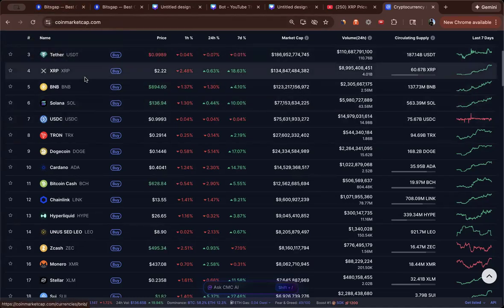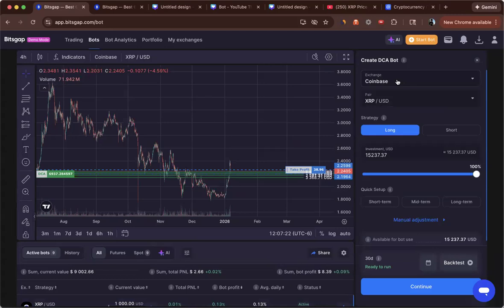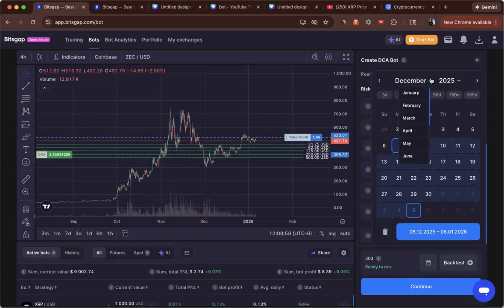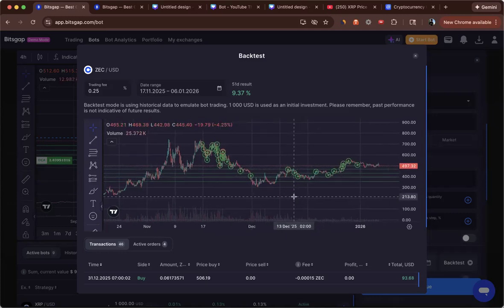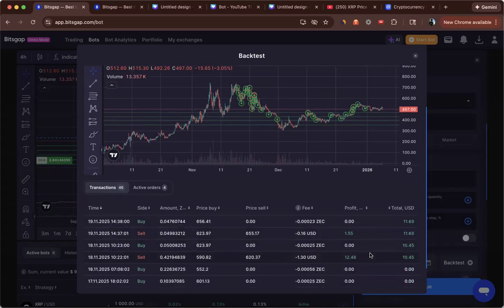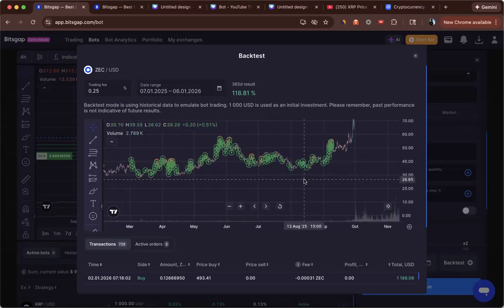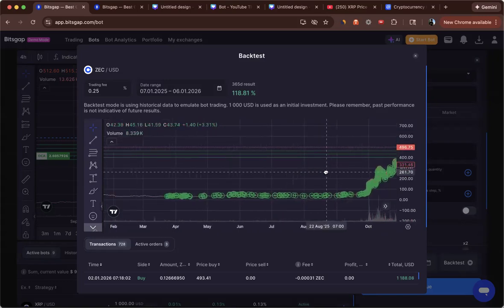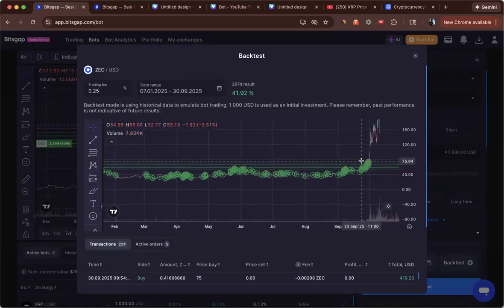How to set up a Zcash bot on Coinbase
Here's how you can set up a Zcash trading bot on Coinbase using the bitsgap platform that would've produced a 46% return even before all the excitement happened with Zcash late last year.